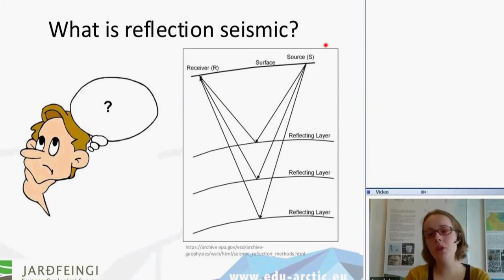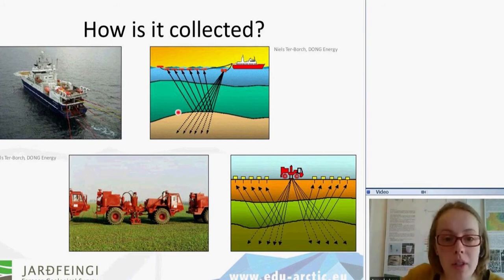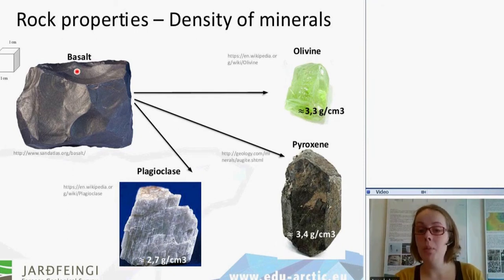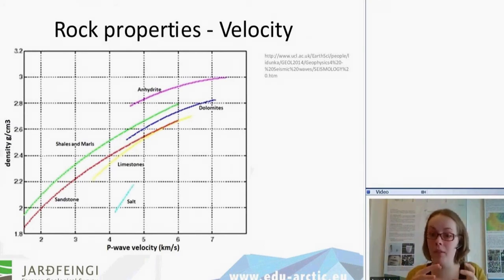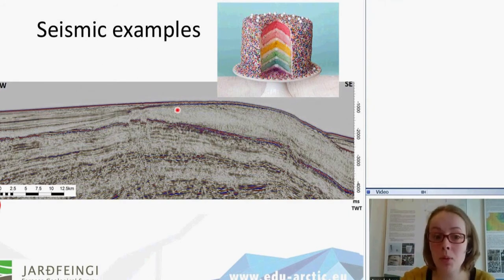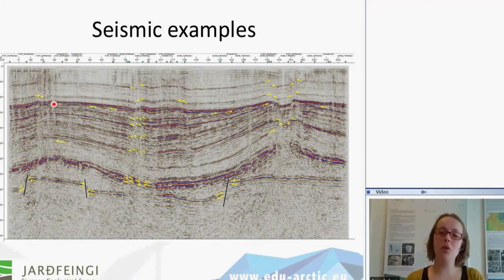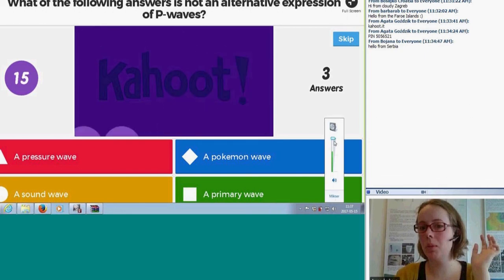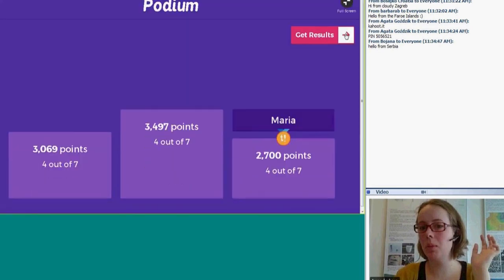Looking into the Earth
Is it possible to look deep into the Earth without digging a hole? Can we say something about the development of the area in the past by looking at “photos” from inside the Earth? How are these photos made? These so called “photos” are also known as reflection seismic.

These are some of the questions we will take a look at. A short introduction will be made to the reflection seismic method and also we will see how a geologist can work with data from the deep underground and how the data is interpreted.
To summarize we will have a kahoot competition in the end of the webinar.

Presenter: Irena Aarberg